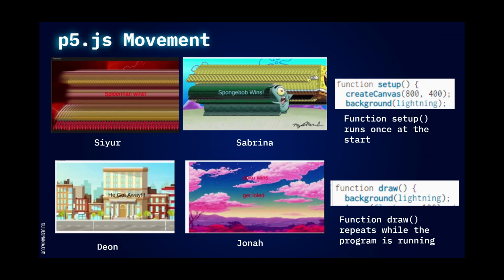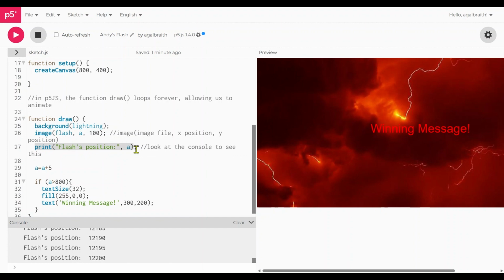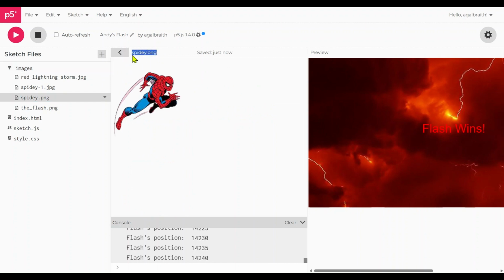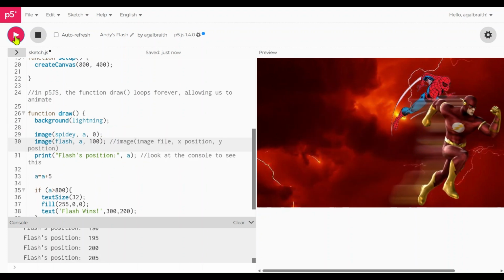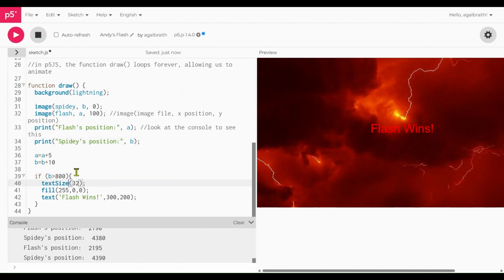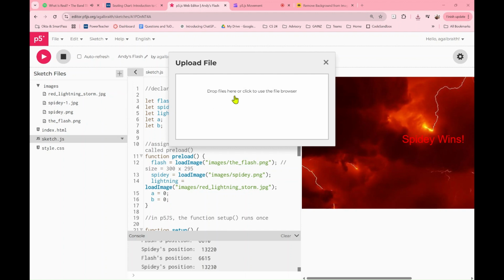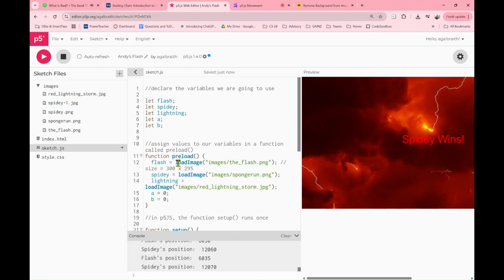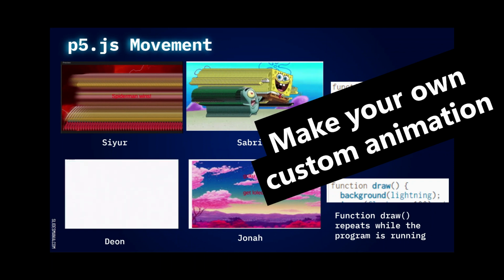p5.js Movement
Learn how to make images move in p5.js
p5.js Movement Starter Code: